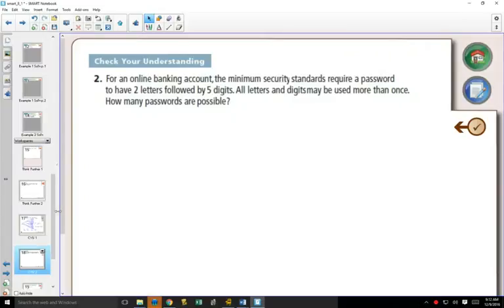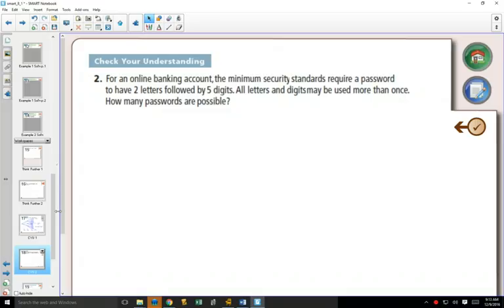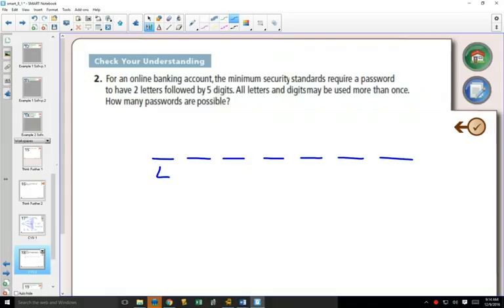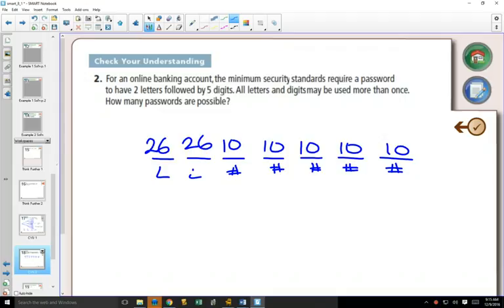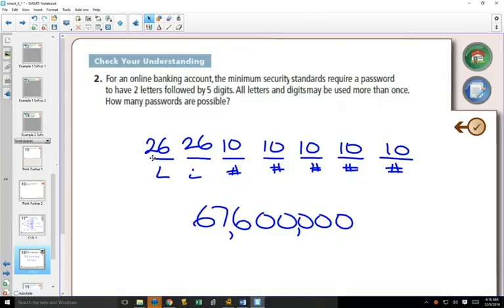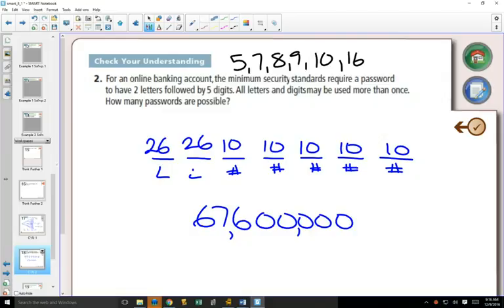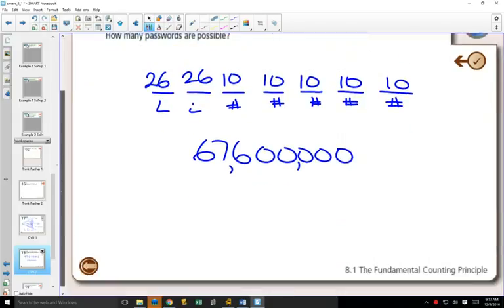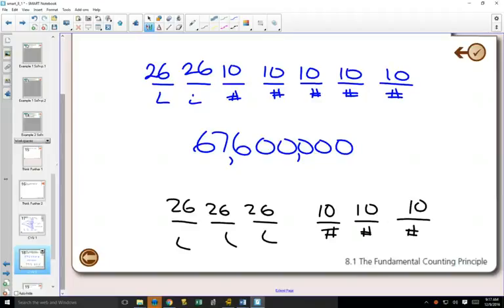40SP 8 1 Example 2